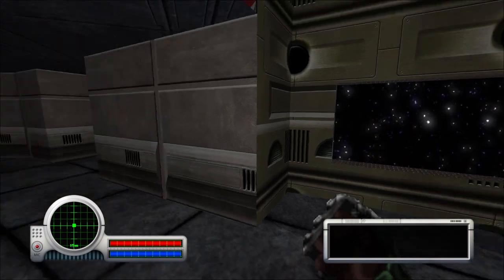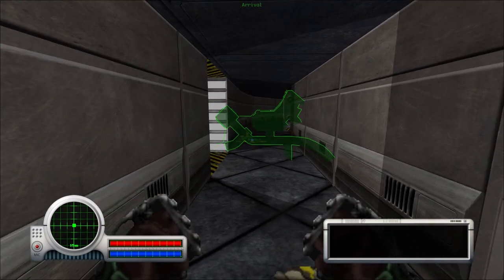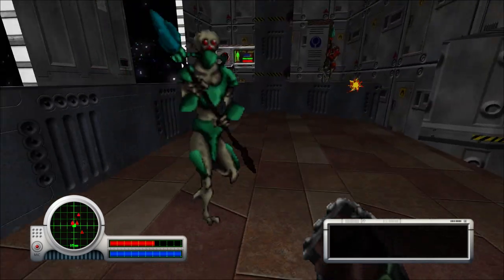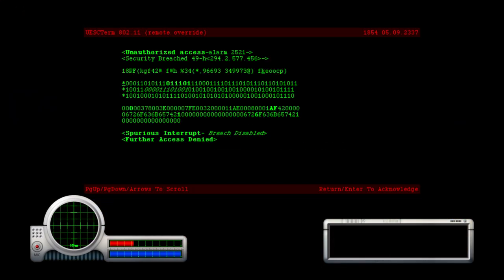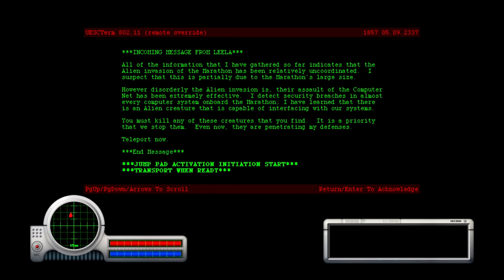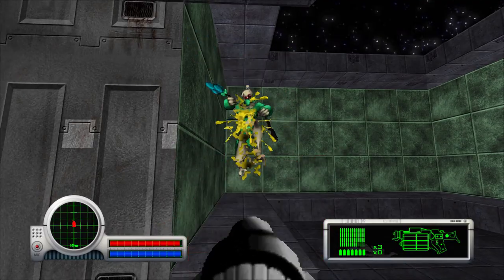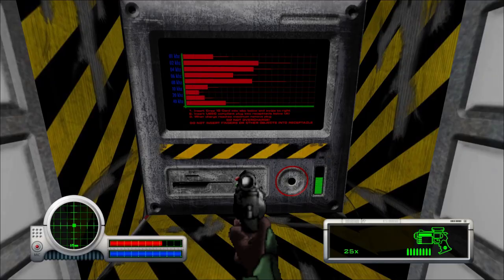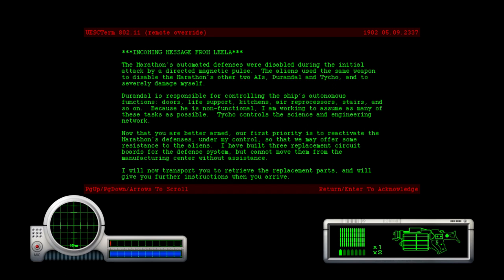Classic B-Plays - Marathon #01 - Arrival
The Marathon Trilogy is a series of three sci-fi FPS games from Bungie originally released for the Mac and subsequently ported to other platforms.